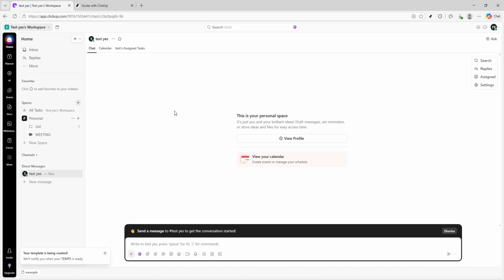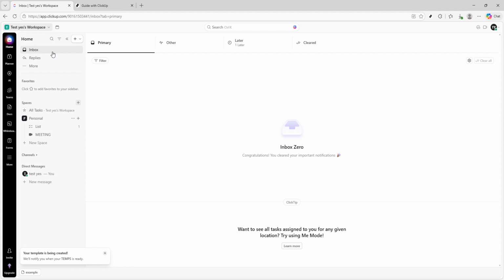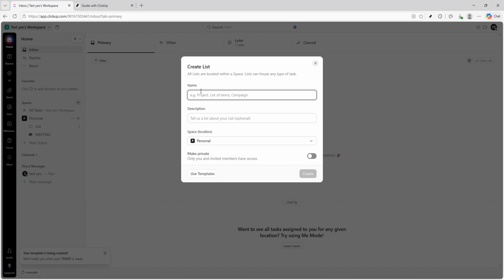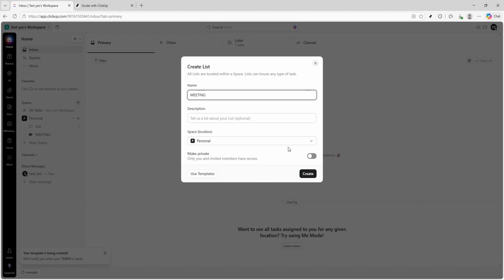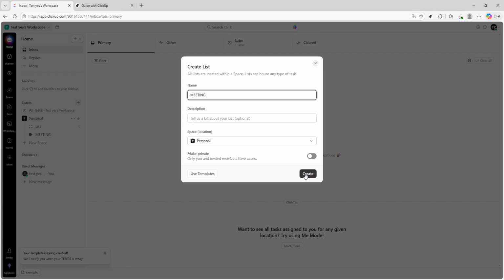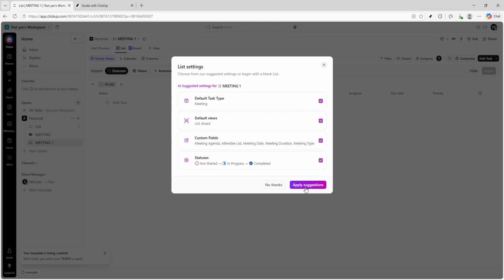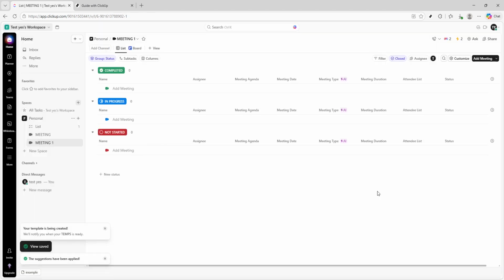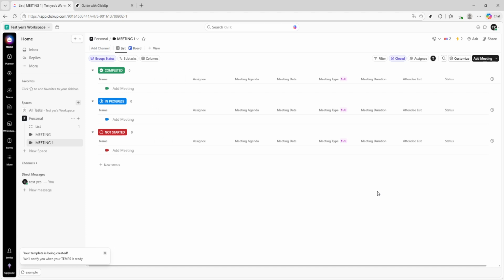How to MASTER Meeting Management in ClickUp Step by Step Tutorial